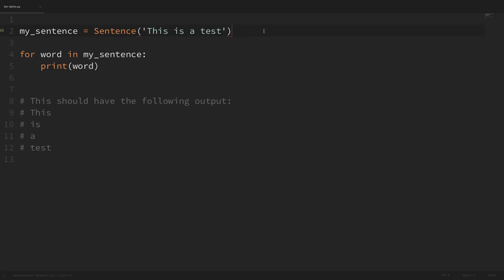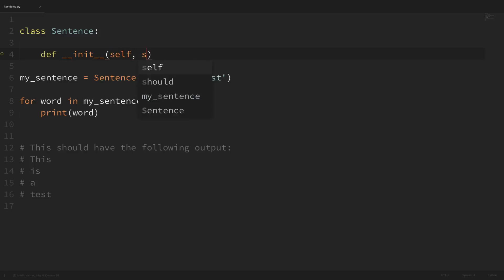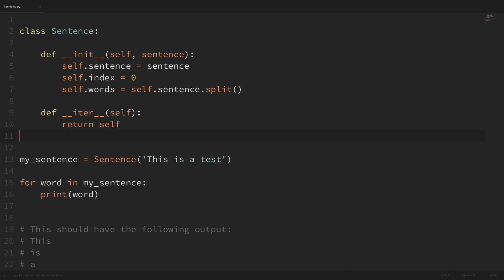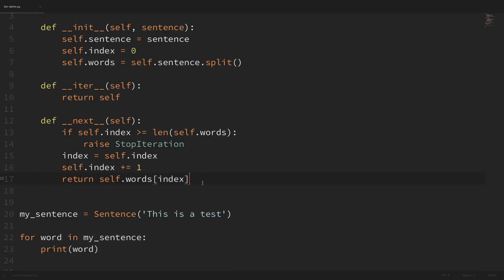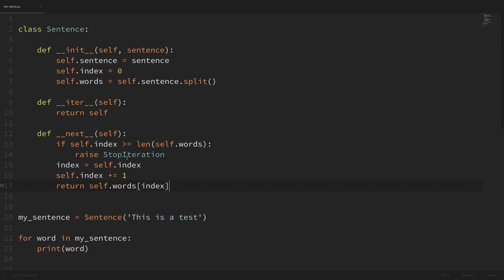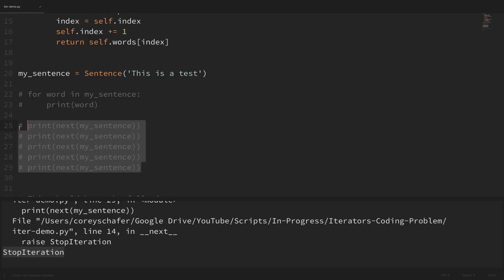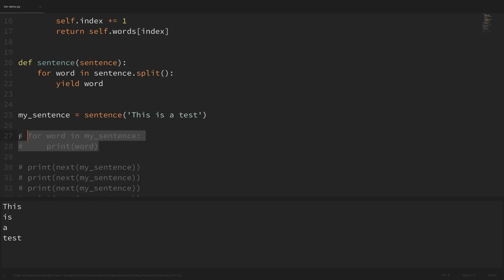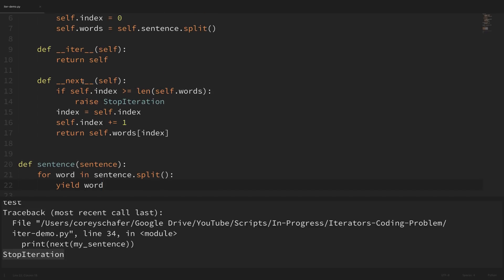Python Coding Problem: Creating Your Own Iterators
In this Python Coding Problem, we will be creating our own iterators from scratch. First, we will create an iterator using a class. Then we will create an iterator with the same functionality using a generator. If you haven't watched the tutorial video on Iterators and Iterables then I would suggest watching that first...

✅ Equipment I Use and Books I Recommend: